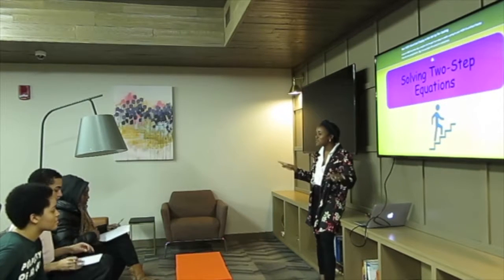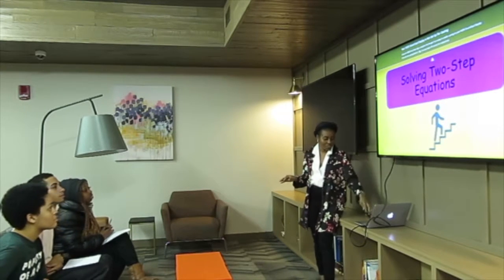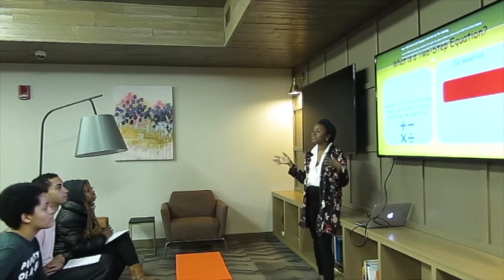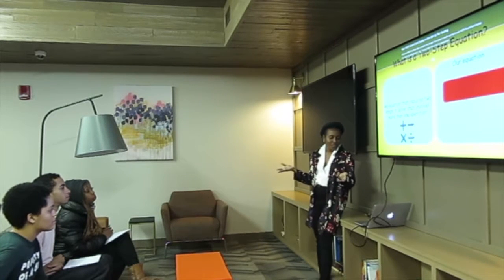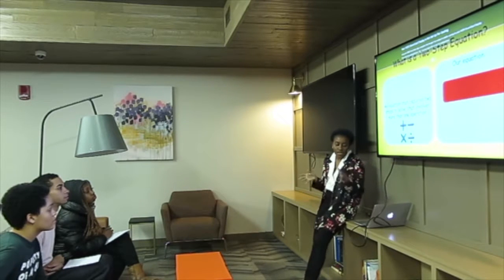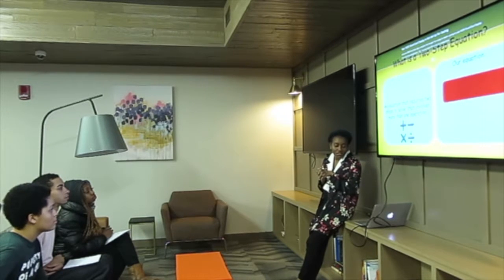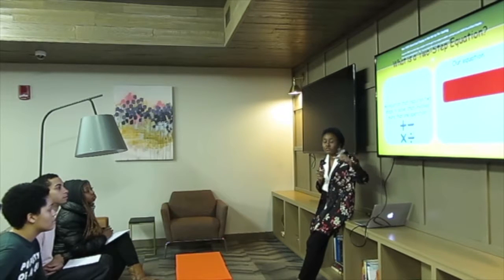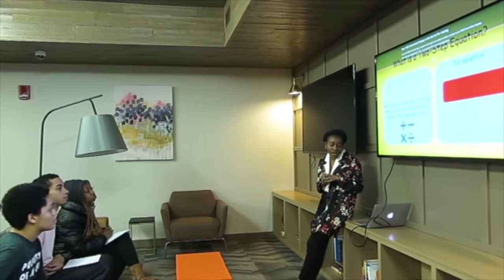AA56C3EE 5FC3 46A5 AF1A C6F5AE71F00D HQ